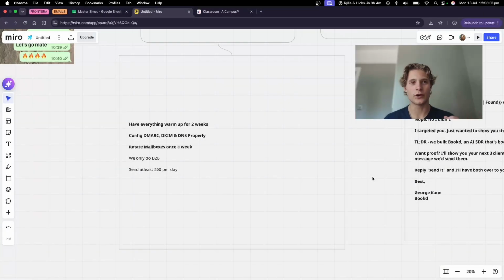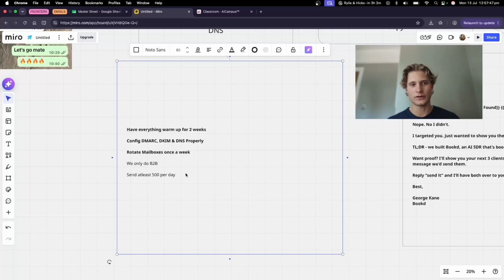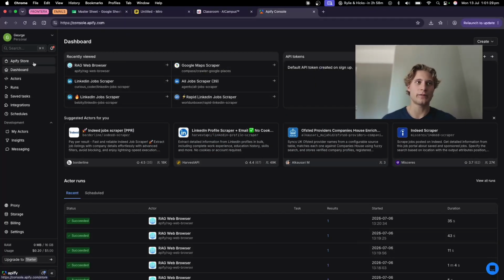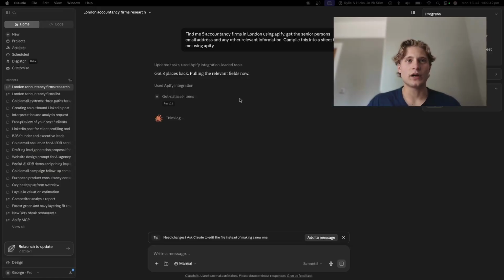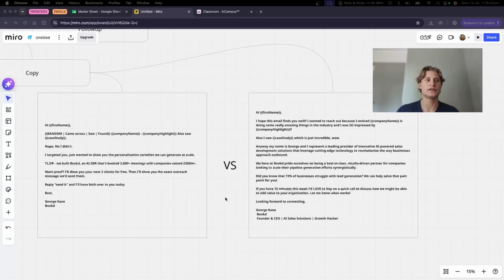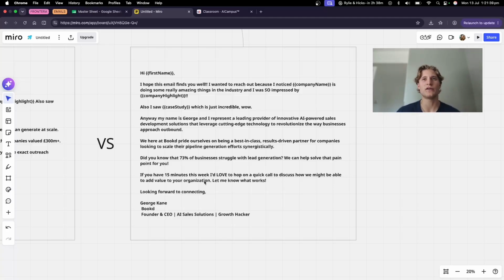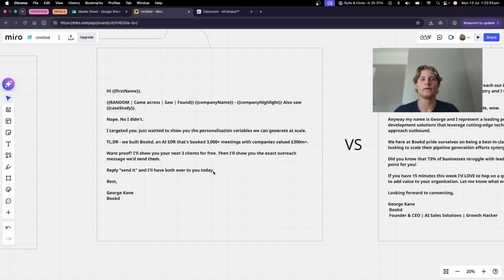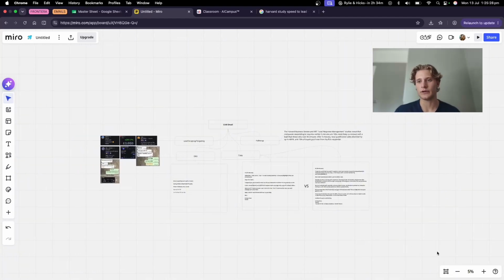The Complete Cold Email System: Apify + Claude Code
How to Build a Cold Email System From Scratch (Claude Code + Apify)

In this video I walk you through building an entire cold email system from A to Z - no expensive lead tools, no manual research.

We cover DNS setup, automated lead scraping with Claude Code and Apify, writing email copy that actually converts, and setting up AI-powered follow-ups so you never miss a hot lead.

📌 Timestamps:

0:00 - Intro: What we're building (full cold email system)
0:50 - System overview: DNS → Scraping → Copy → Follow-up
1:34 - DNS setup: DMARC, DKIM, SPF records & domain warming
3:11 - Lead scraping: Connecting Apify to Claude Code
4:20 - Apify API key setup & connector configuration
5:36 - Running scraping prompts inside Claude
6:51 - Scraping results walkthrough (live lead sheet)
7:29 - Email copy strategy: What NOT to send
9:47 - The better email template (personalisation at scale)
11:13 - Follow-up system: Why speed wins (Harvard study)
12:22 - Instantly.ai AI follow-up agents
12:36 - AI Campus free community & done-for-you services

📚 Free Community - AI Campus:

Join 70+ others in my free community for cold email resources, Claude Code deep-dives, and weekly calls (launching at 90 members).

⏬ Drop a comment if there's a topic you want me to cover next.